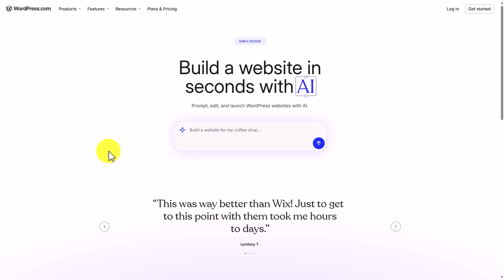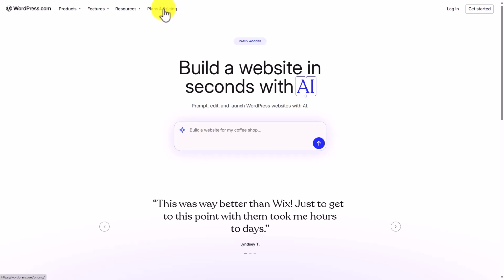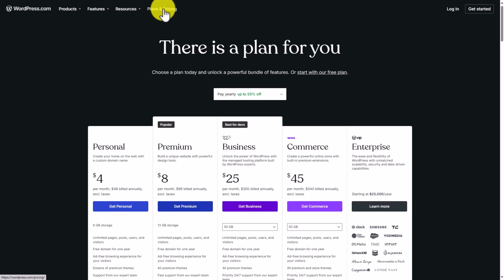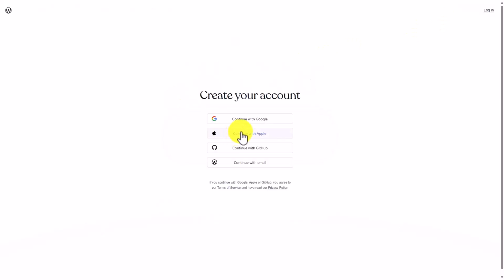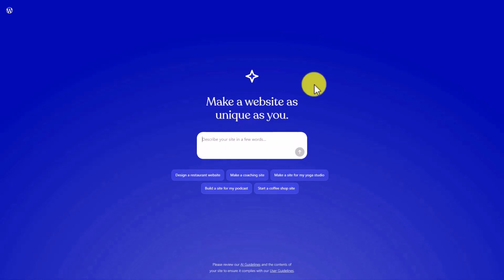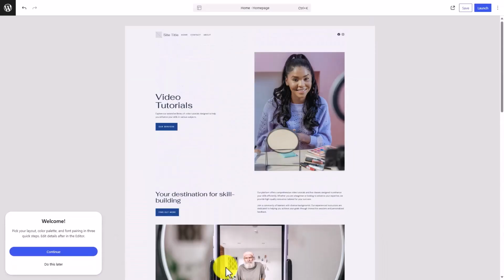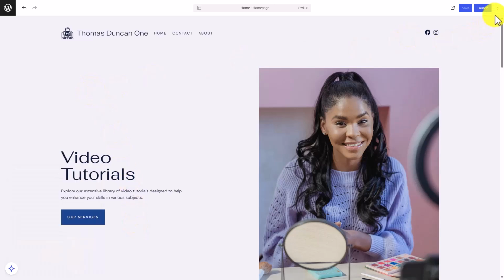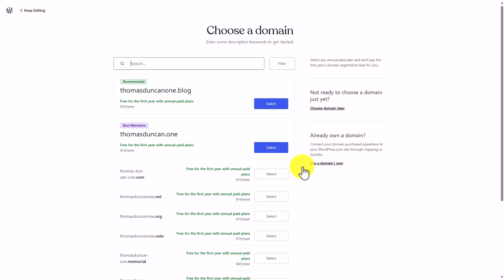WordPress.com’s NEW Free AI Website Builder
WordPress.com has just launched a powerful AI website builder — and in this video, I’ll show you exactly how it works from start to finish.

✅ See how AI generates your website in real time
✅ Customize your site design with WordPress’s built-in wizard
✅ Connect your own domain or purchase one directly through WordPress

Whether you’re brand new to WordPress or just curious about AI-powered site creation, this tutorial will guide you through the entire process.